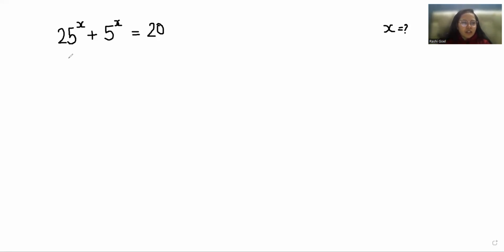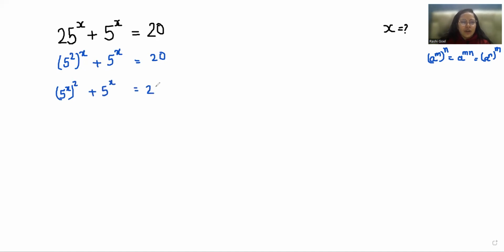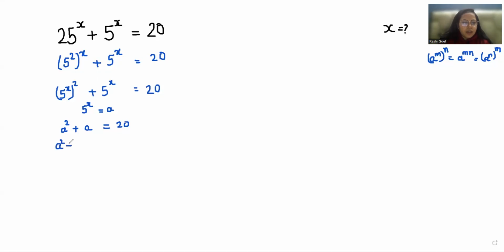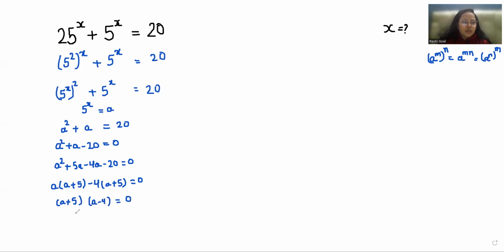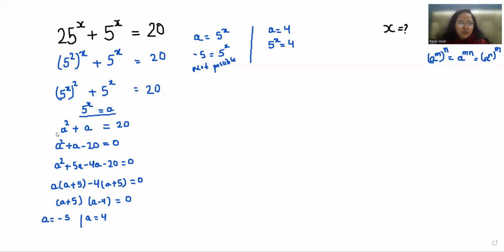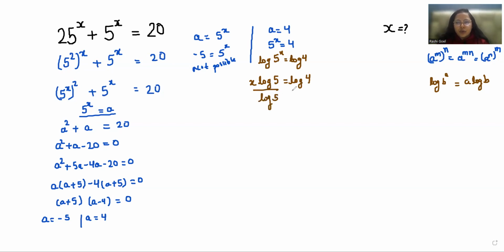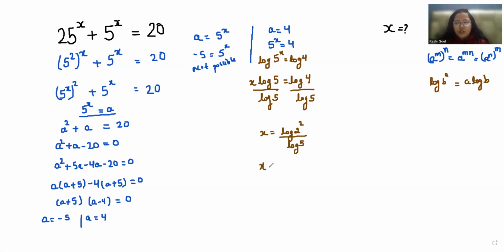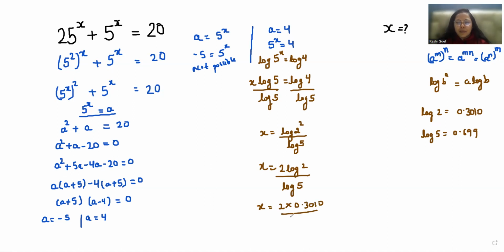Learn How To Solve Quickly, IF 25^x+5^x=20 Then X=?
25^x+5^x=20

IF 25^x+5^x=20 then x=?
Find the value of x if 25^x+5^x=20
Find the value of x, 25^x+5^x=20
find value of x when 25^x+5^x=20
what is the value of x when 25^x+5^x=20
If 25^x+5^x=20 find the value of x